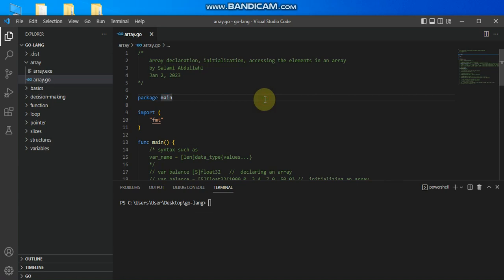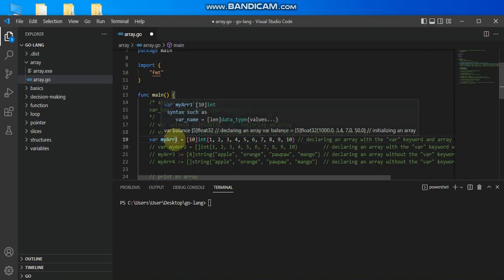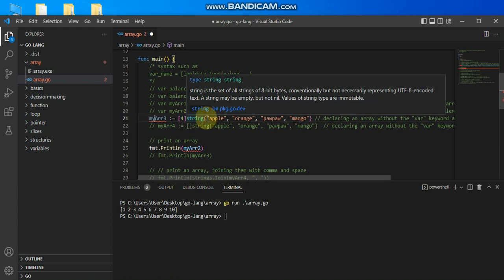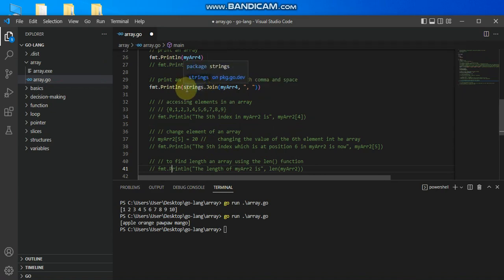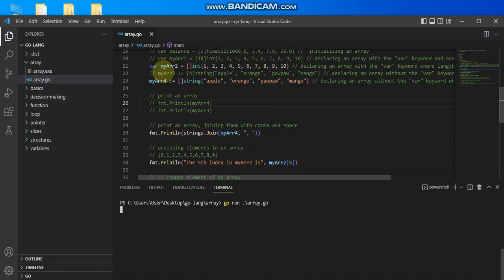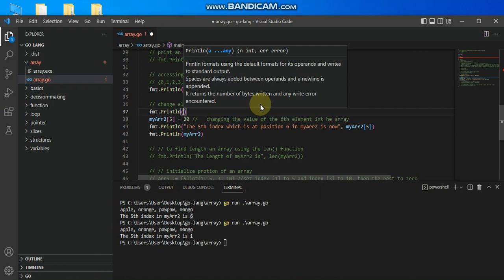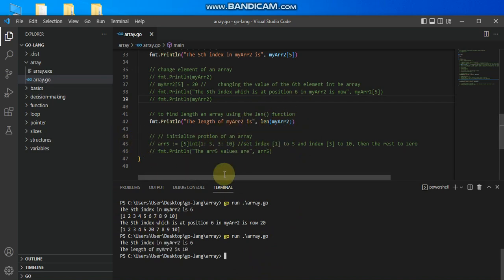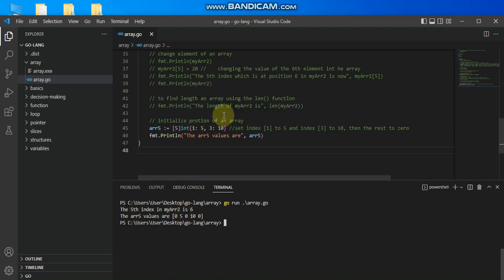Go Lang array (10)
An array is a collection of data of the same type in a variable which can be accessed by there index starting from index [0]
syntax:     var_name := [len]data-type{comma separated members}